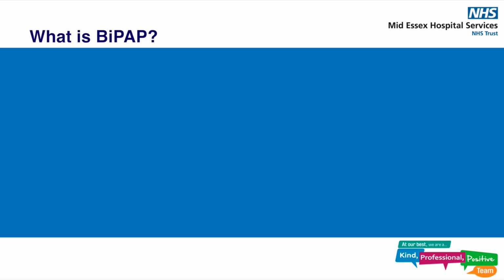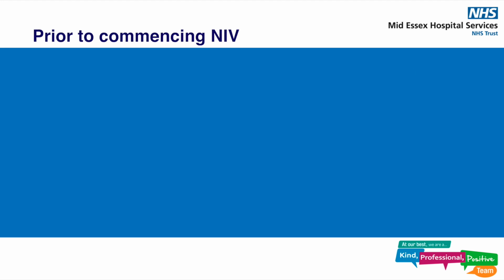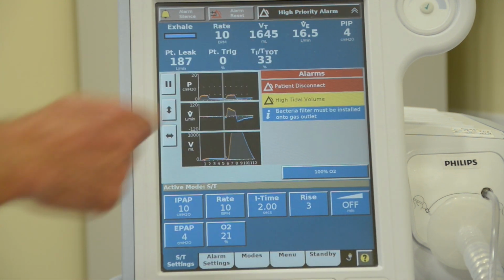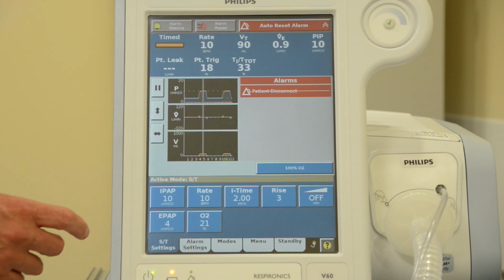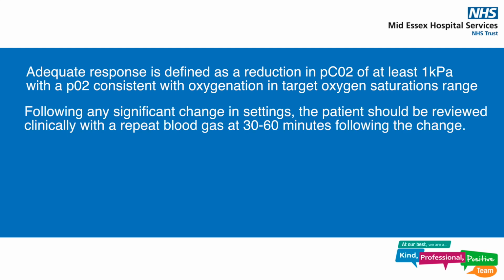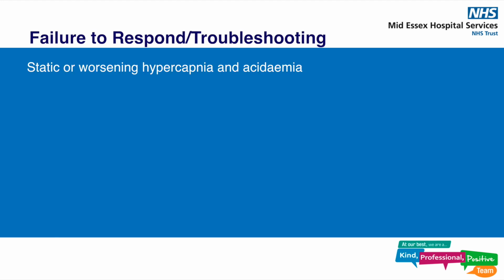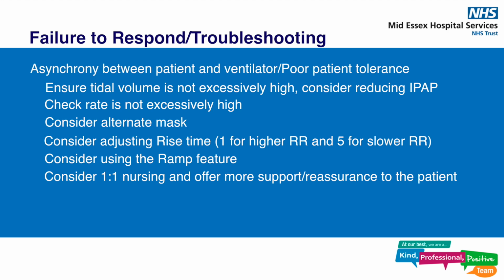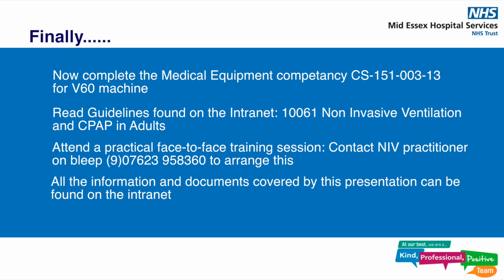Non Invasive Ventilation training video, Broomfield Hospital